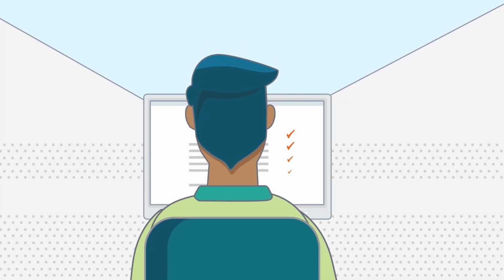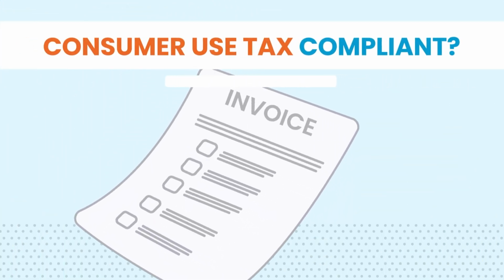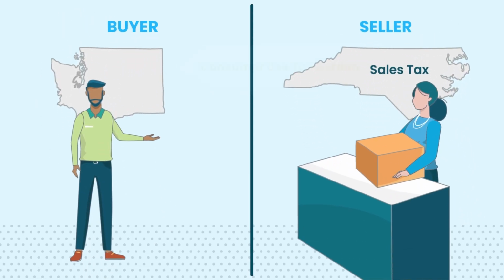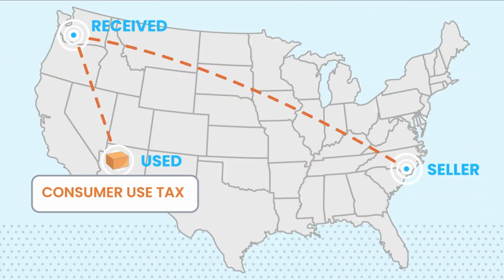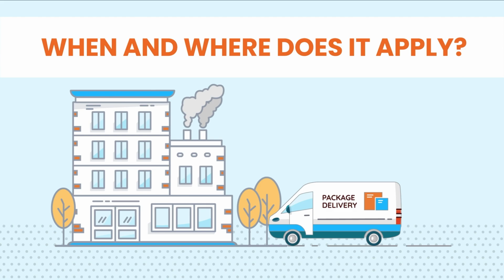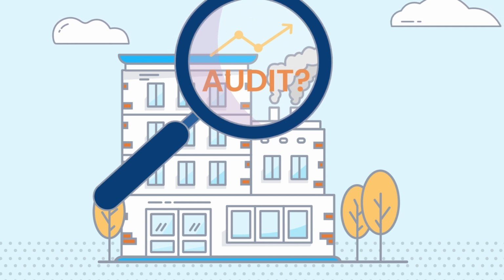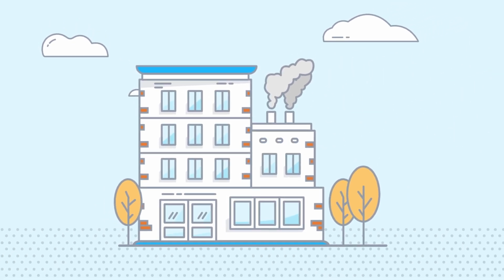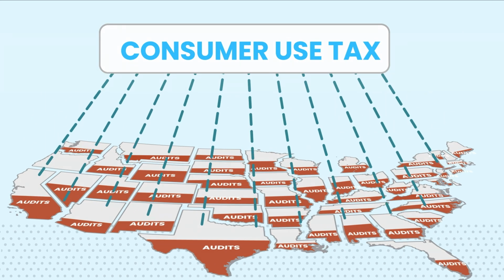Consumer Use Tax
Are you consumer use tax compliant? Learn what consumer use tax is, where it applies, and how you can protect your business from audit liability. Learn more about Avalara's consumer use tax solutions

About Avalara: Avalara delivers AI-powered tax compliance solutions, supporting over 43,000 businesses and government entities across more than 75 countries. Avalara’s purpose-built AI agents automate end-to-end compliance processes with greater precision, from tax calculations and return filings to exemption certificate management and beyond.